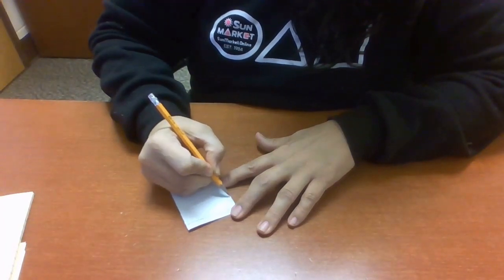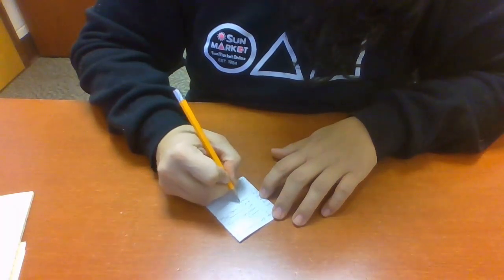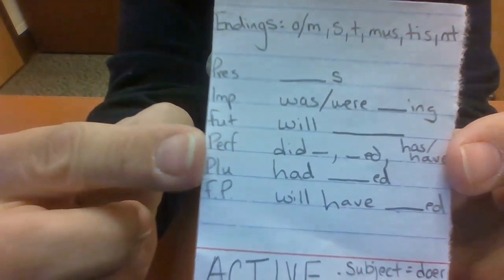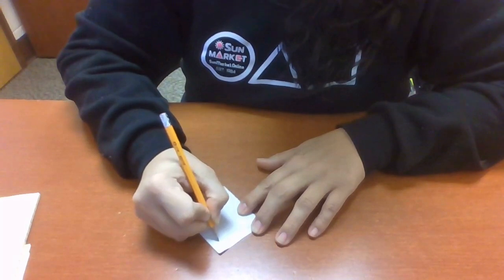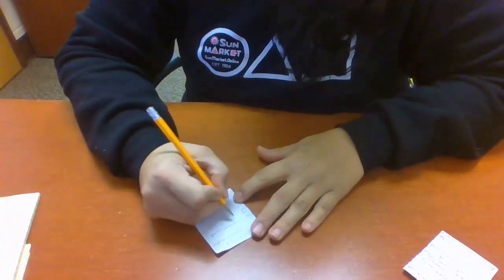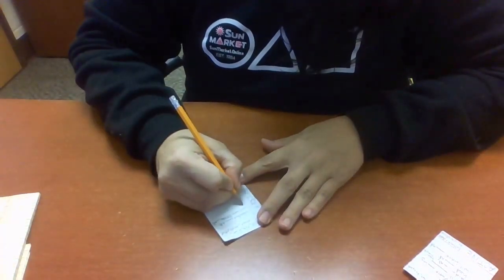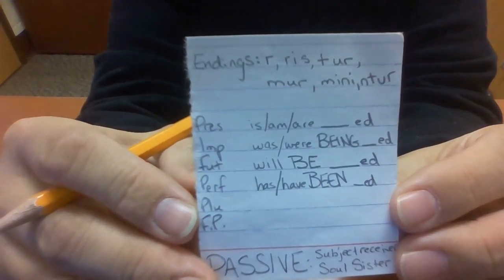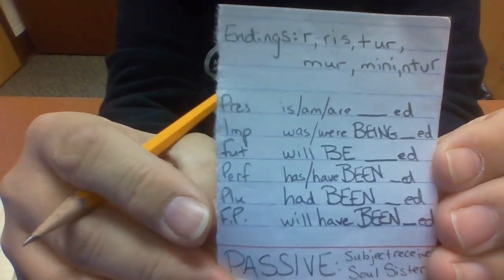Verb Flip Chart Passive Voice